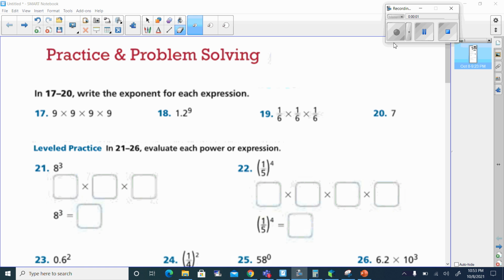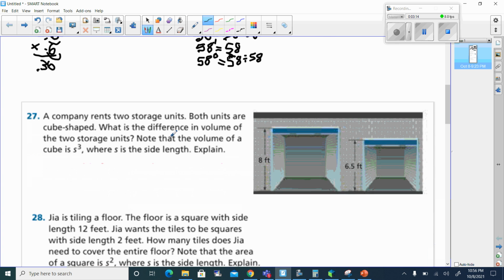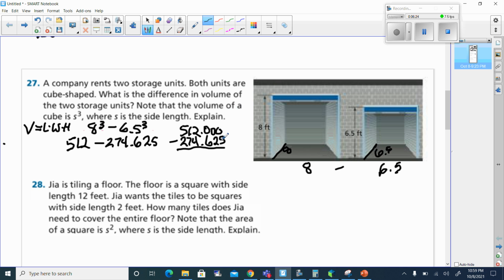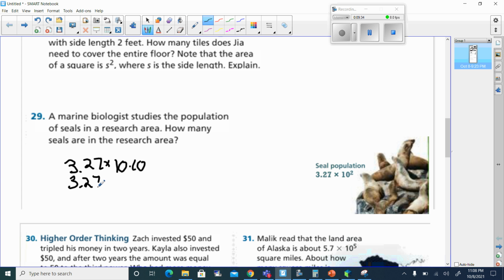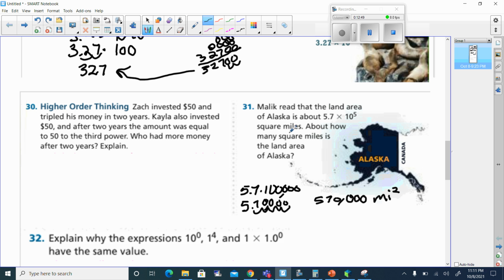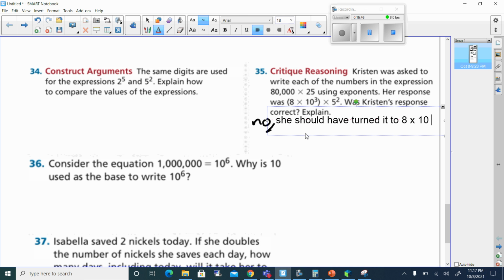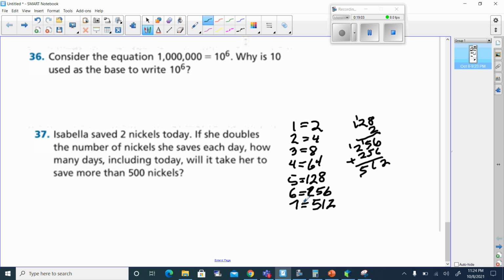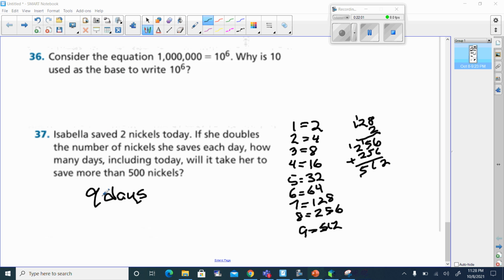hw video for 6th grade lesson 3 1; understand and represent exponenets